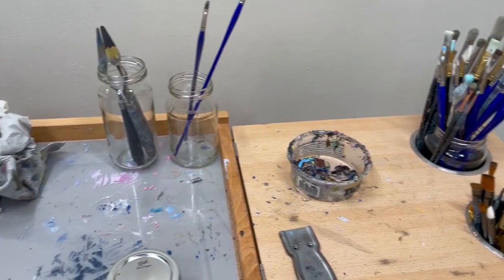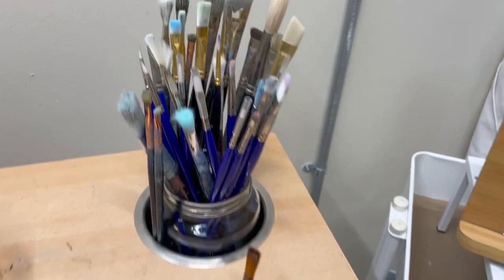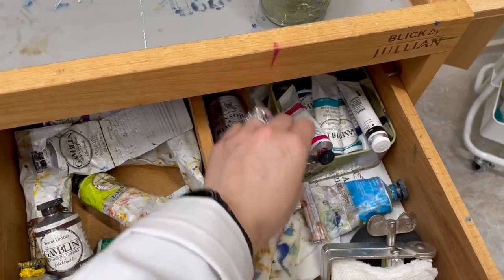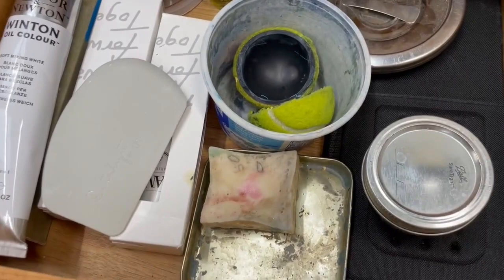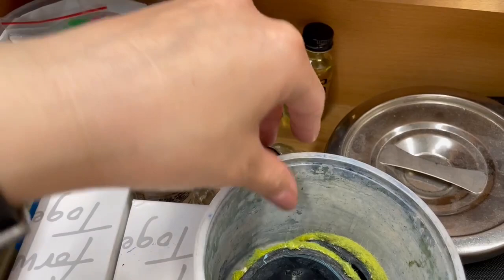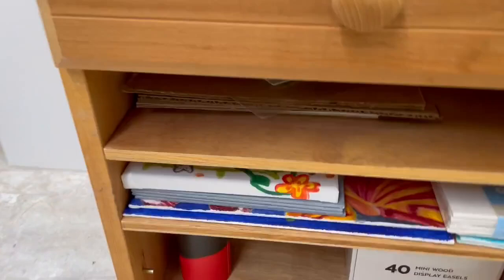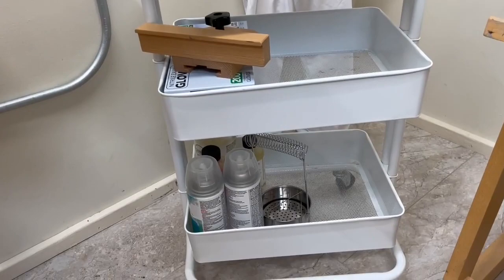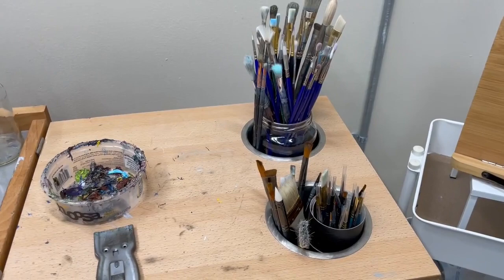Oil painting supplies | What I Use for My Oil Paintings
In this video, I share the oil painting supplies that I use as a full-time artist.